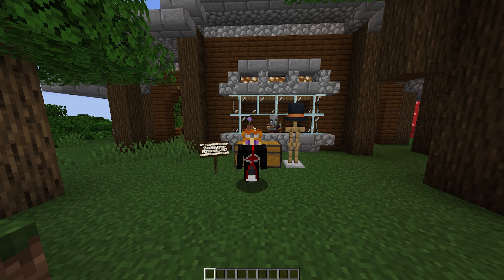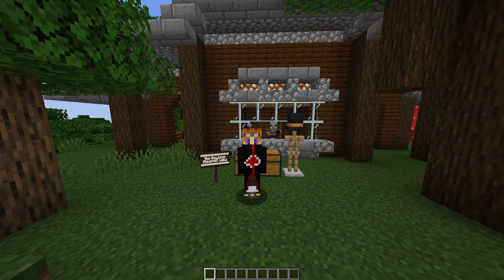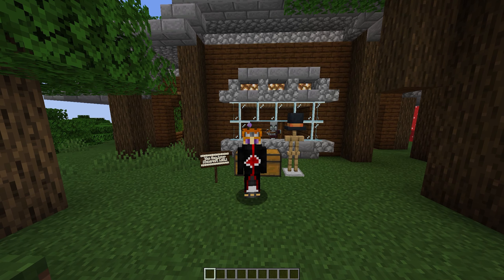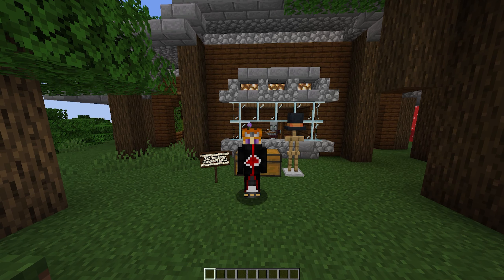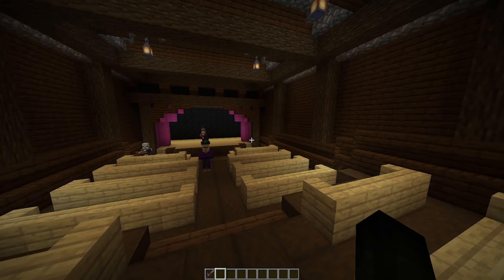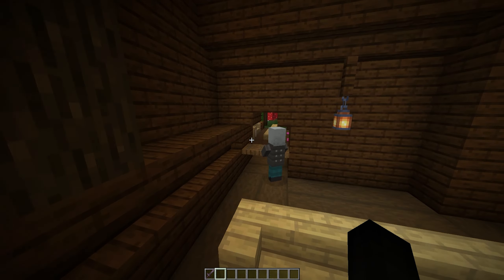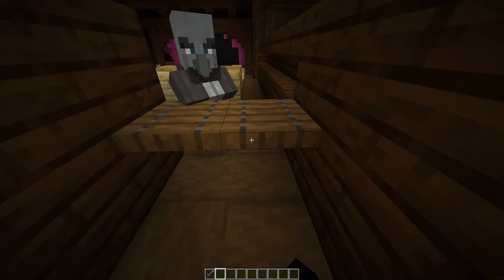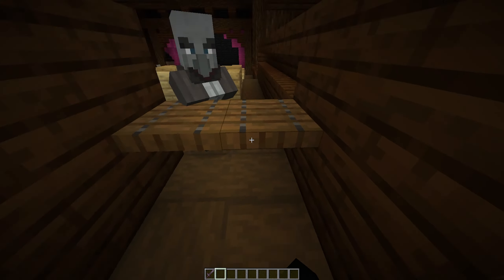*NEW* The Conjurer Mod Update - Minecraft 1.20.1 (Mod Showcase)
"The Conjurer is a magician inspired Illager miniboss. He owns a theater deep in the roofed forest biome. He has plenty of tricks up his sleeve, so don’t take him lightly!"